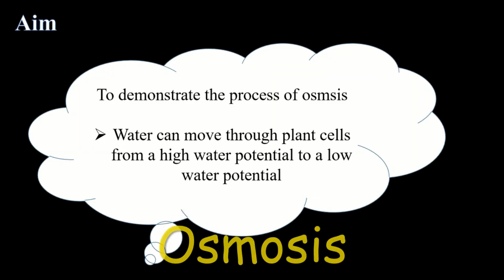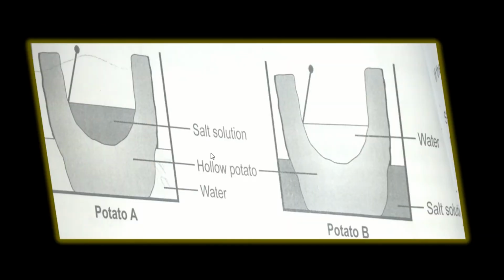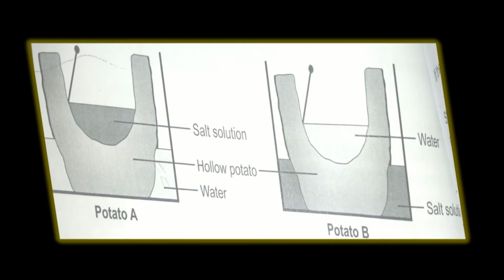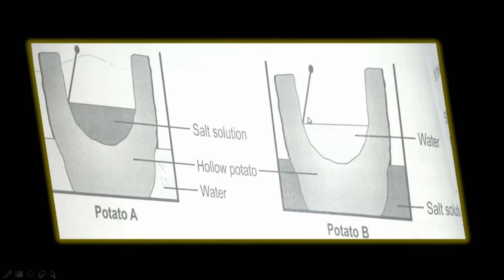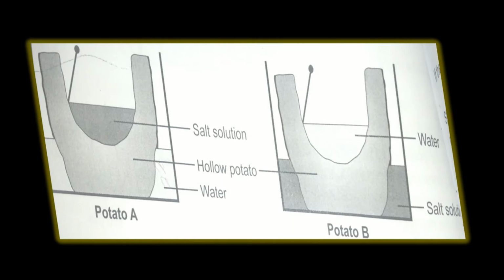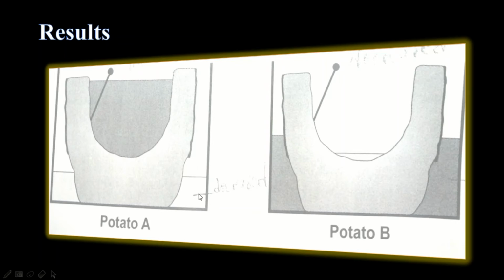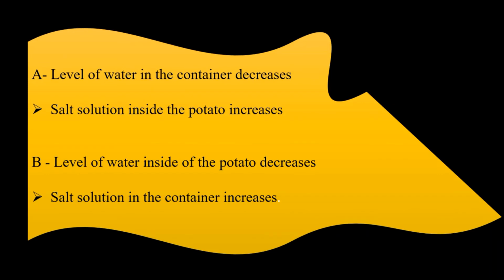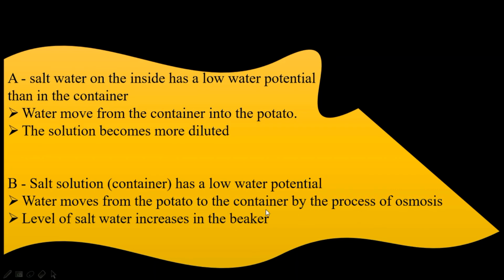Osmosis in potatoes | NSSC Biology | Namibian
Diffusion | Gaseous diffusion | NSSC Biology